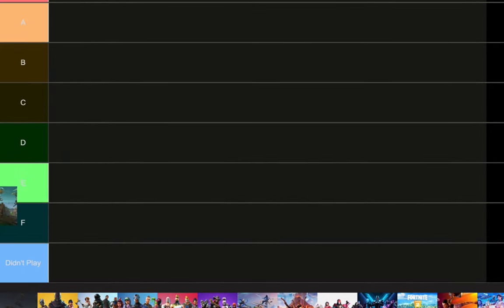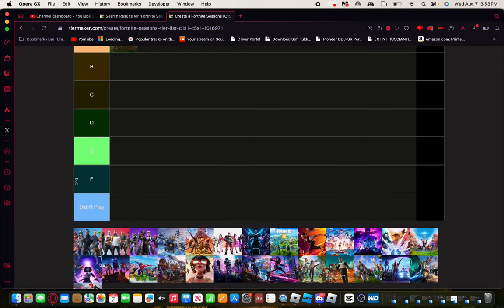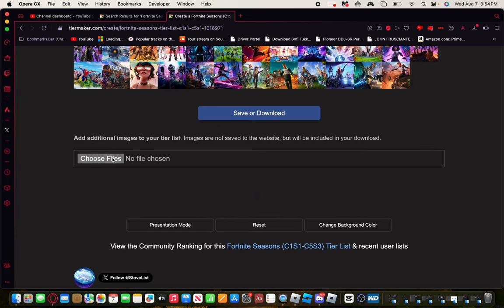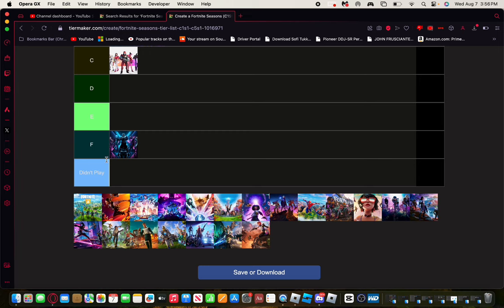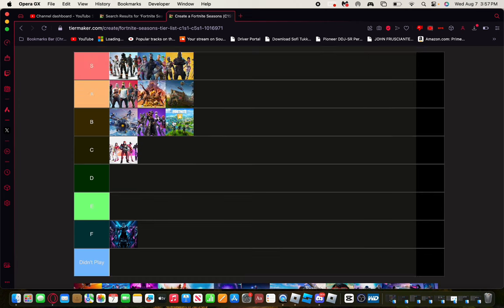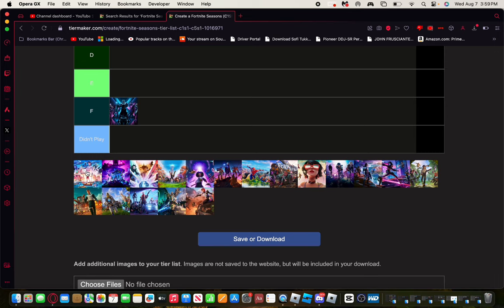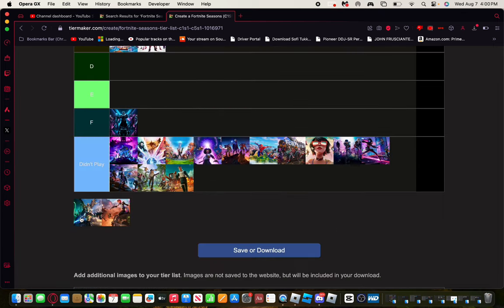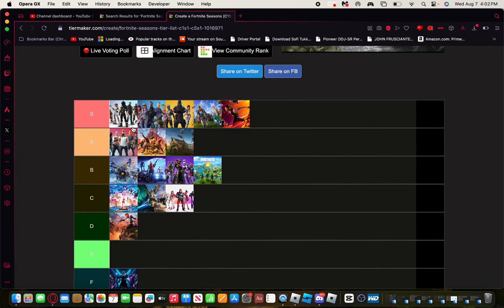Fortnite Ranking EVERY Season Tierlist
In today's video, I'm going to be ranking every single Fortnite season on a tierlist. I will be ranking Chapter 1 through Chapter 5 Season 3 which is the season current nowadays.